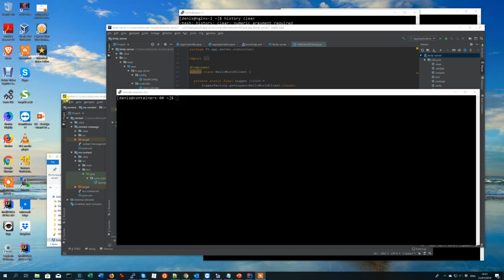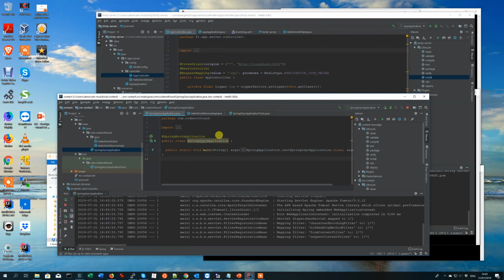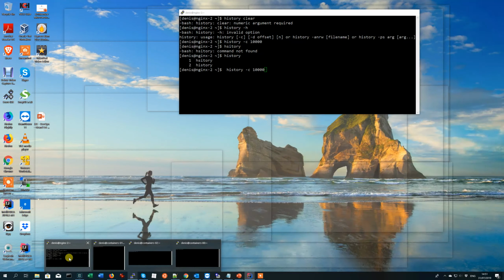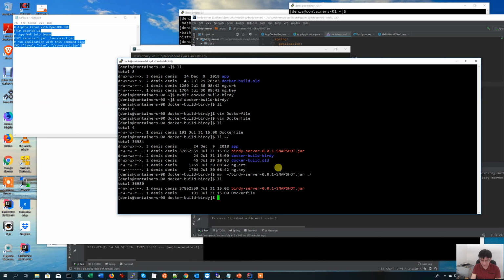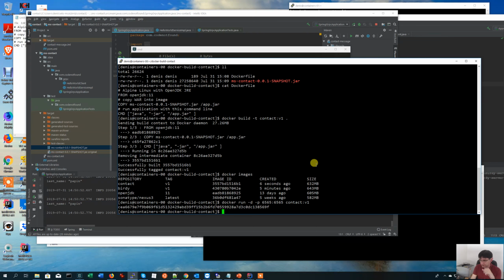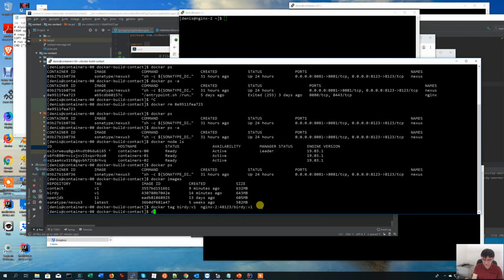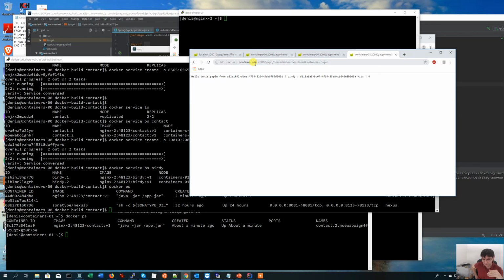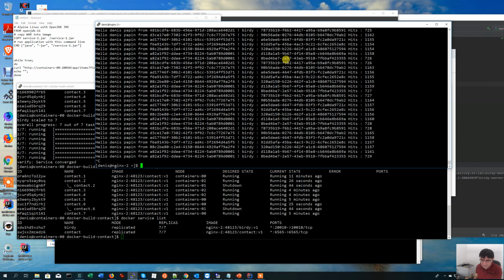Mission Critical Architecture - Part 4 - Docker Swarm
This video is to show how to deploy micro-services to Docker Swarm.